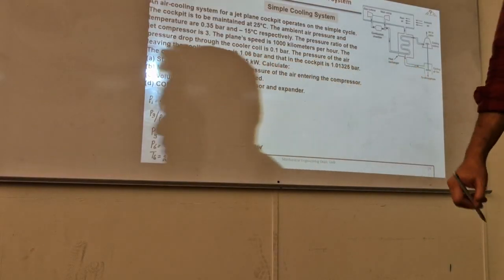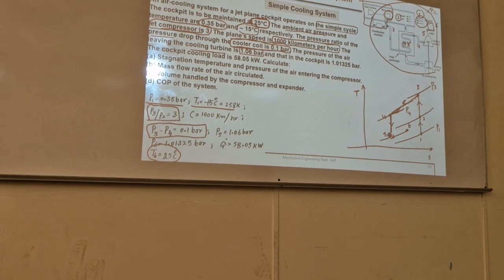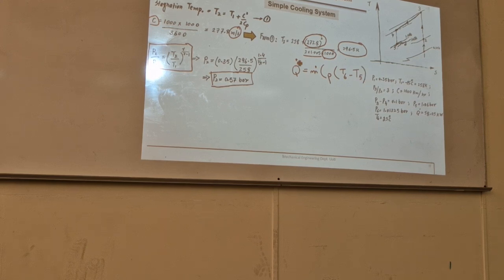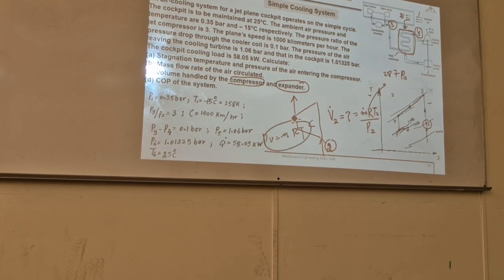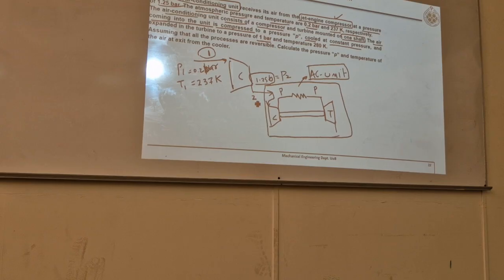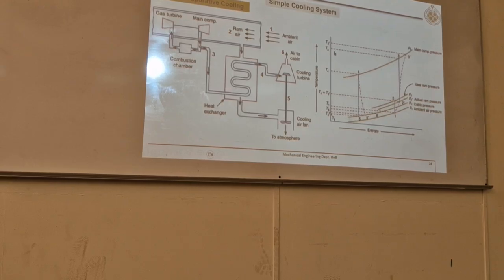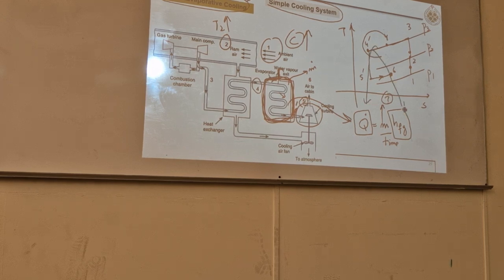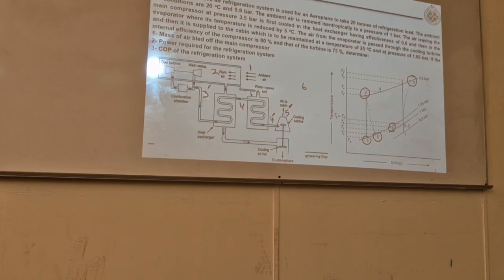Air Cycle Ref 4